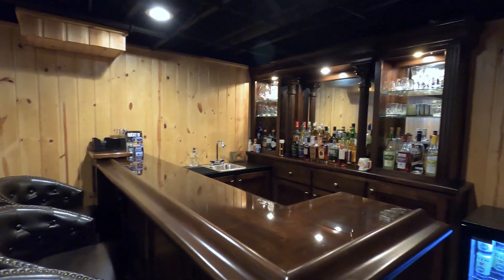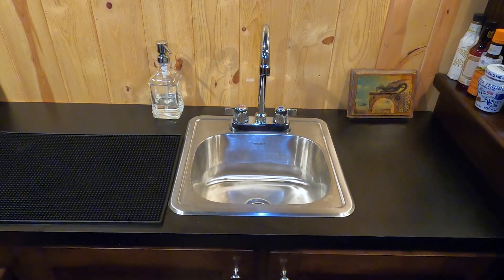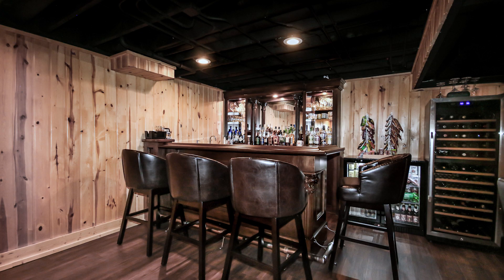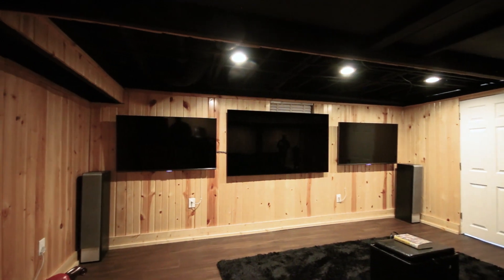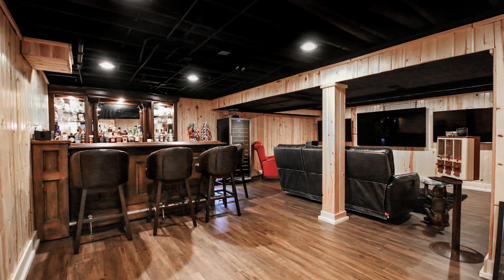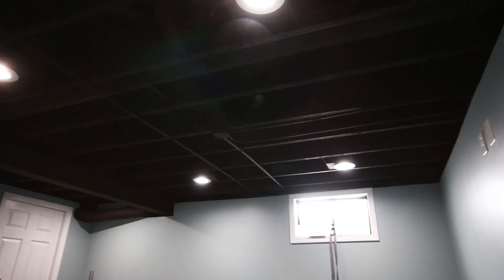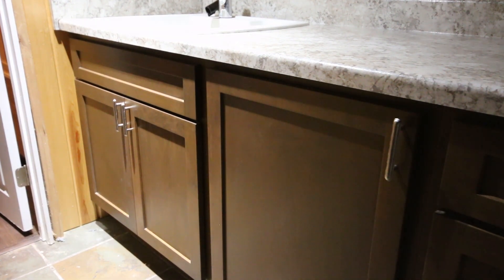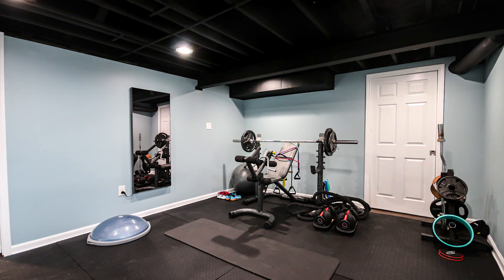Chicago Bar Themed Basement Renovation - by KLM Kitchens Baths Floors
This basement remodel features a custom bar, an entertainment area, workout room and new LVT flooring.